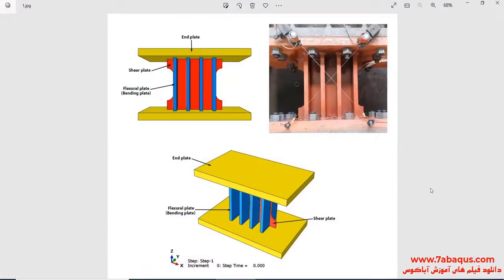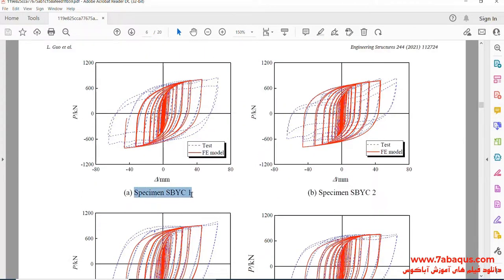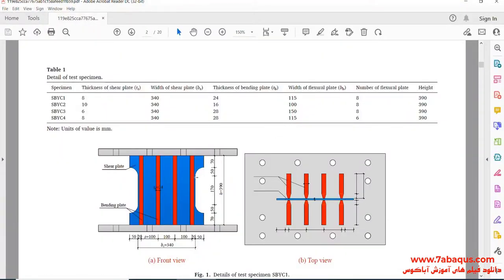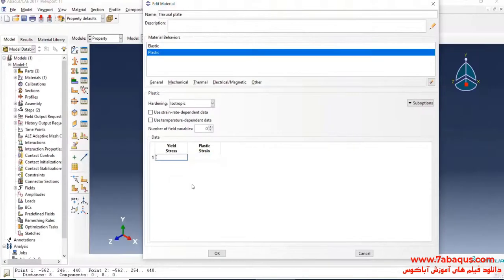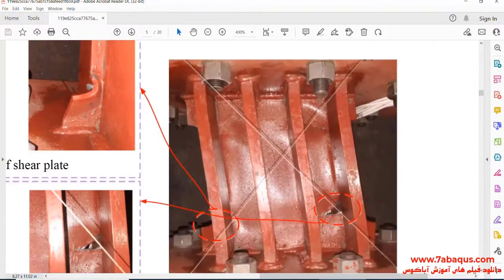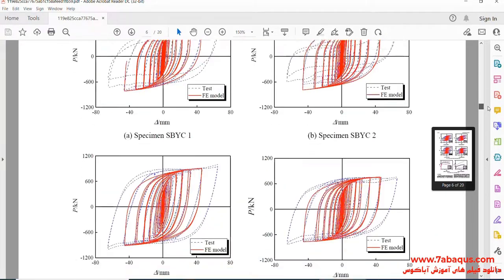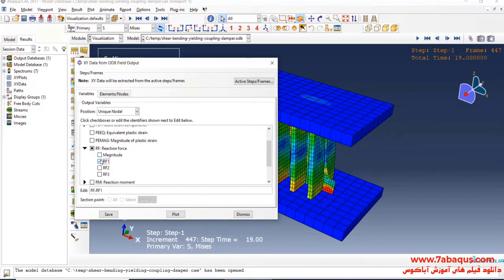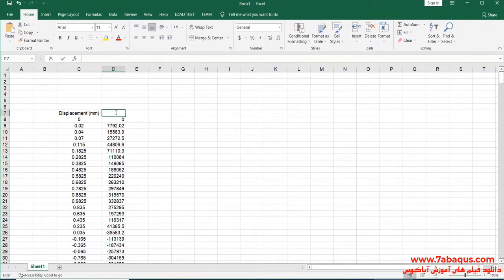Seismic performance of shear-bending yielding damper Abaqus